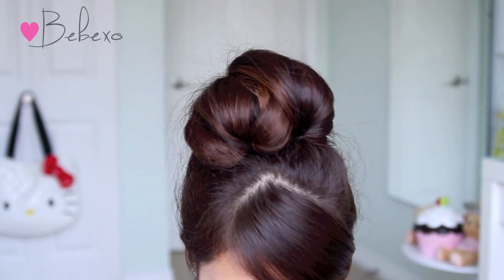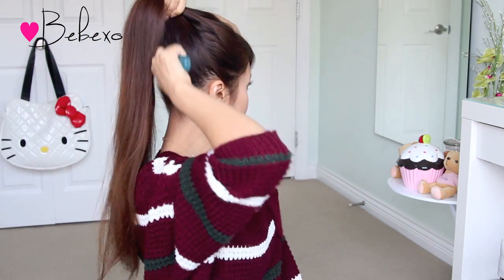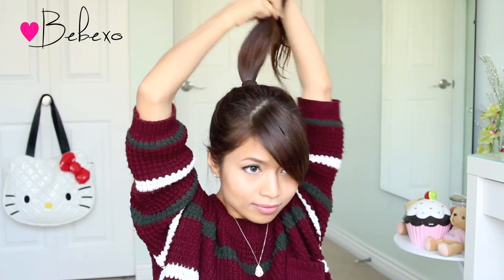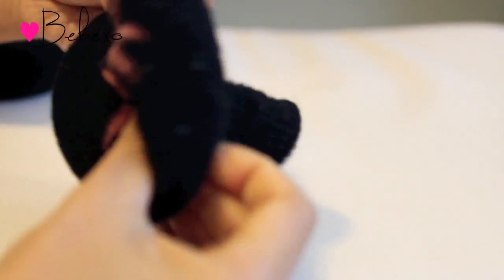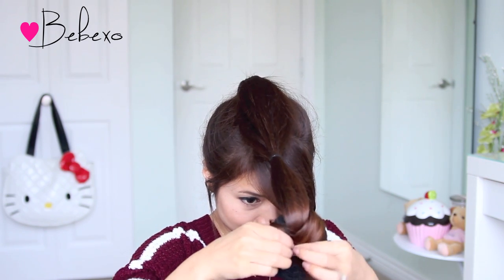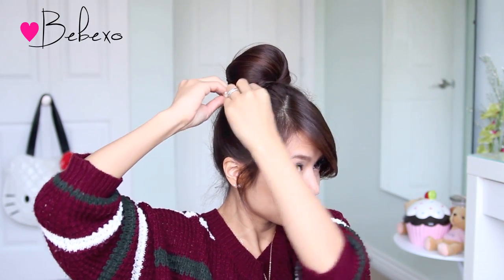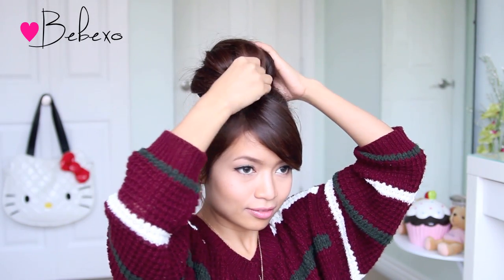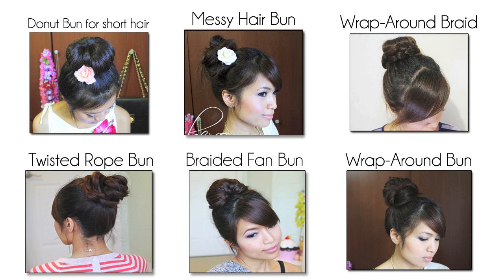Everyday Fan Sock Bun Updo Hairstyle for Long Hair Tutorial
Thumbs up if you likey! ^_^
The fan bun hairstyle is easy to do if you have short hair because all you have to do is loop your ponytail and fan it out. However, if you have long hair, what do you do with all the excess hair? Watch the tutorial to see how I do it. :)  This is a cute updo for school, work, or parties. Hope you enjoy. ^_^ xo